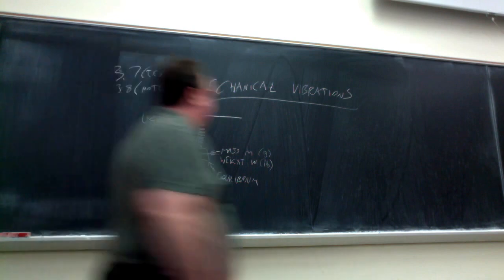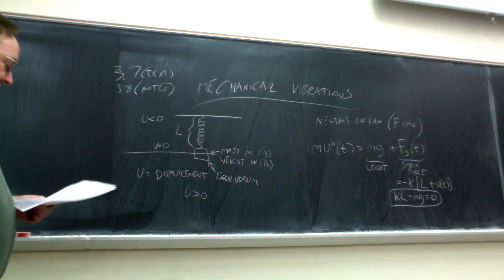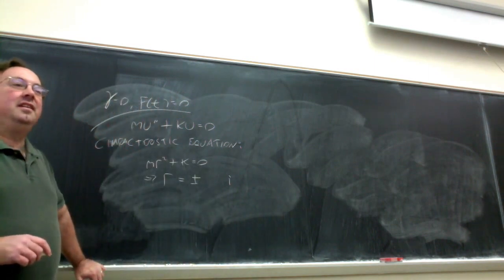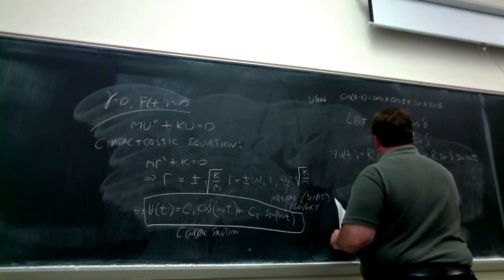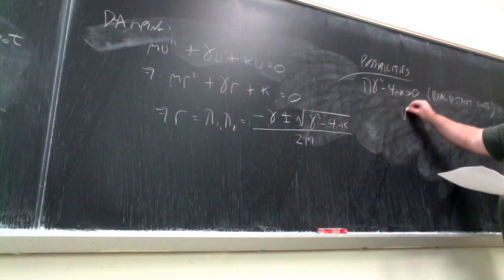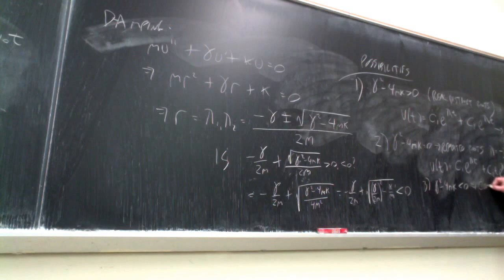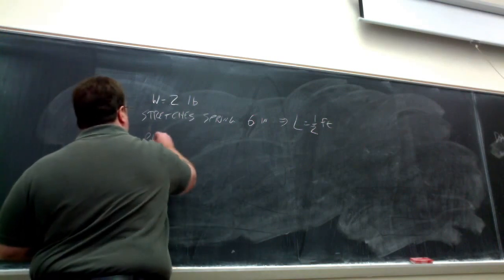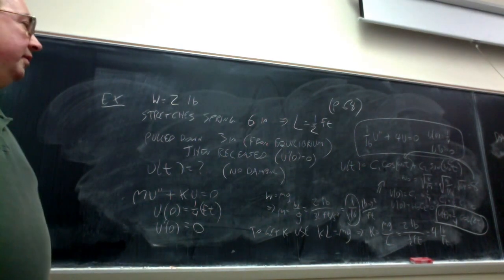MAT 285 USM 03-29-2017